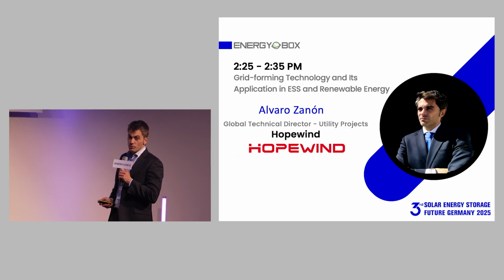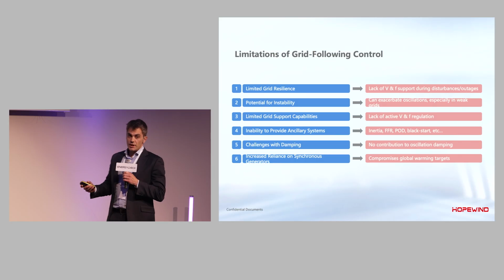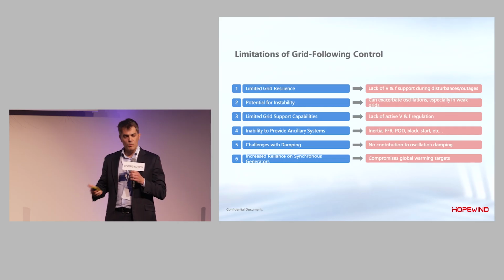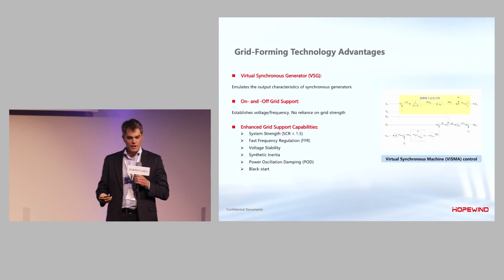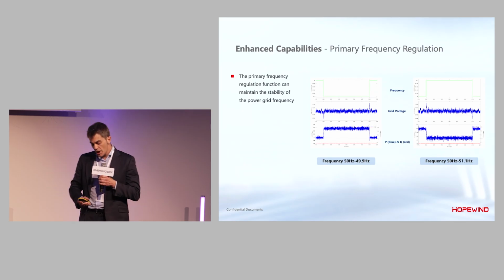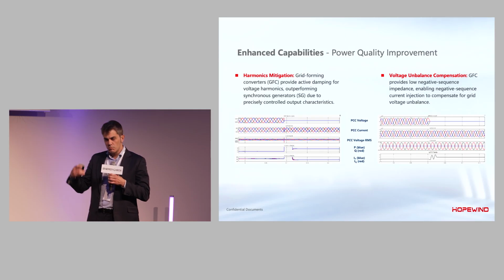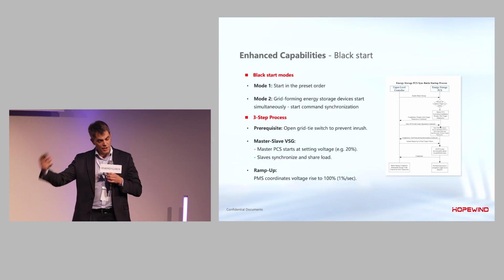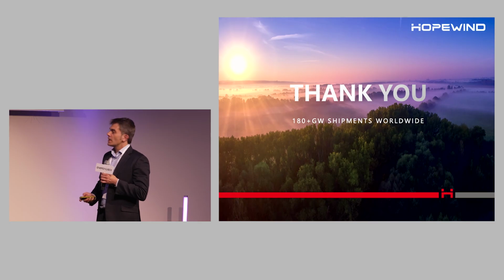3rd Solar Energy Storage Future Germany 2025 | Alvaro Zanón Alonso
🎤 This  presentation is by Alvaro Zanón Alonso- - Global Technical Director - Utility Projects at  Hopewind

𝐆𝐫𝐢𝐝-𝐟𝐨𝐫𝐦𝐢𝐧𝐠 𝐓𝐞𝐜𝐡𝐧𝐨𝐥𝐨𝐠𝐲 𝐚𝐧𝐝 𝐈𝐭𝐬 𝐀𝐩𝐩𝐥𝐢𝐜𝐚𝐭𝐢𝐨𝐧 𝐢𝐧 𝐄𝐒𝐒 𝐚𝐧𝐝 𝐑𝐞𝐧𝐞𝐰𝐚𝐛𝐥𝐞 𝐄𝐧𝐞𝐫𝐠𝐲